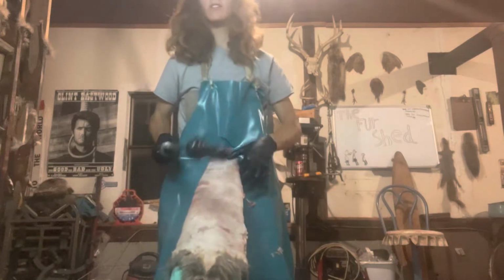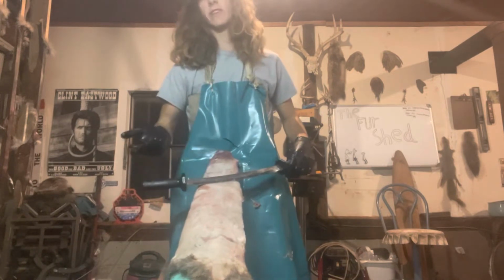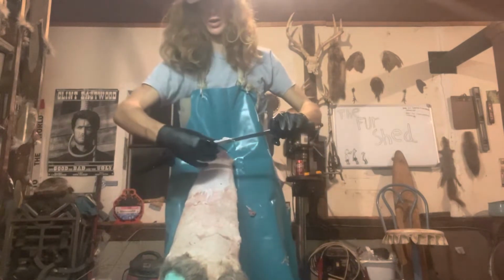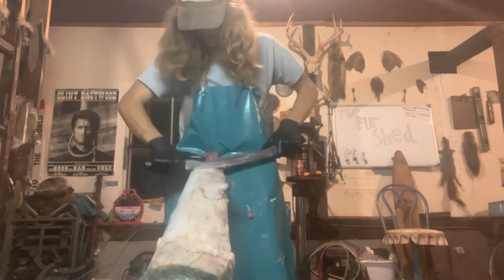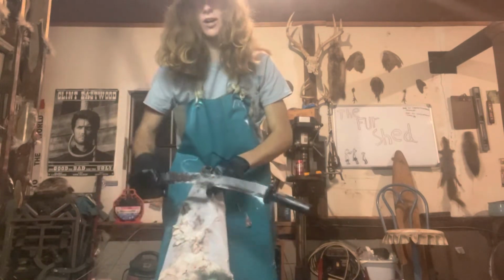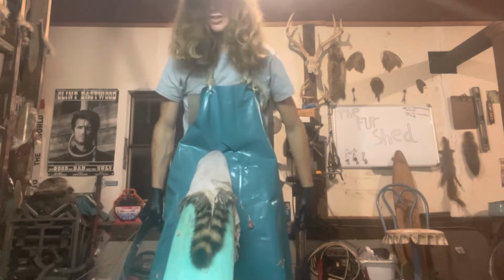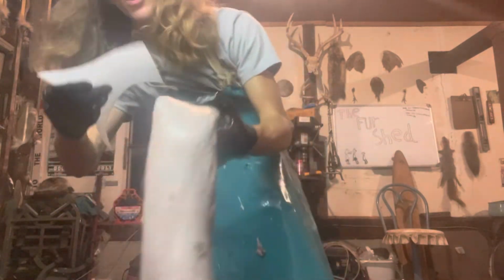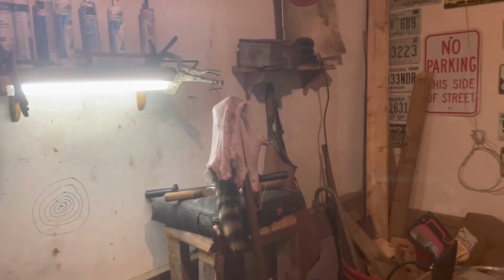Fur handling raccoon-Fleshing